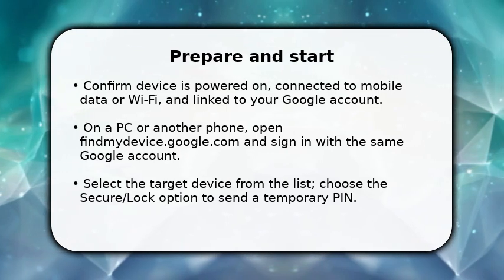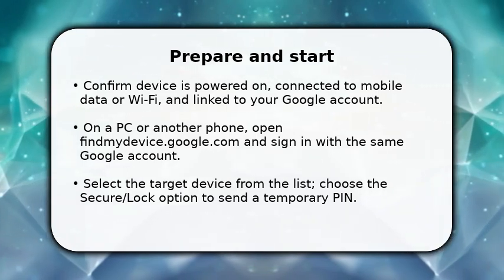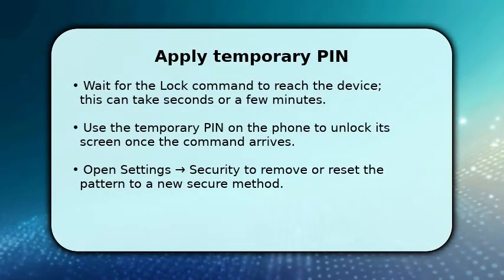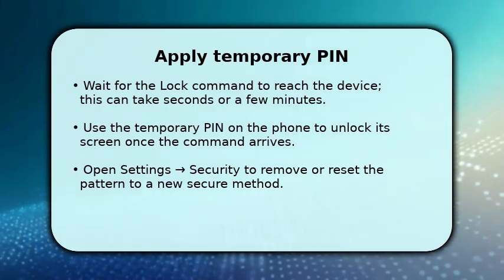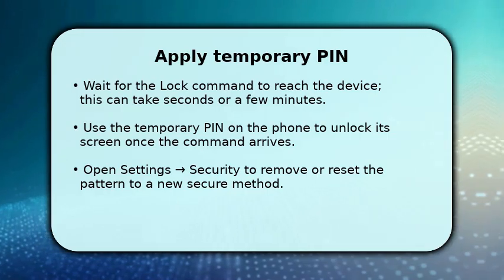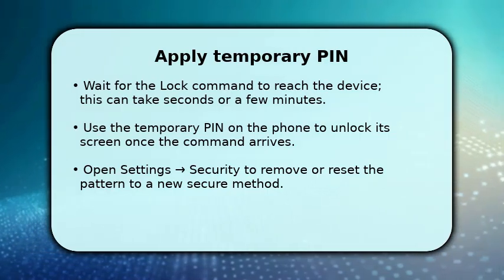How to Unlock Pattern Lock on Android with Find My Device - Step by Step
Learn the step-by extricate your Android device's pattern lock with our comprehensive guide. This video will walk you through using Find My Device to unlock, ensuring a safe and effective process without damaging your phone.